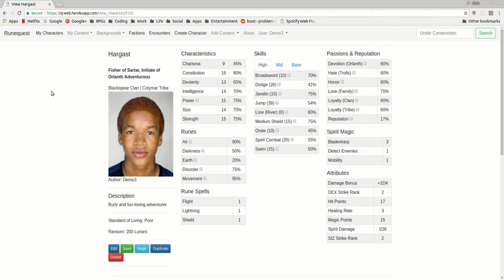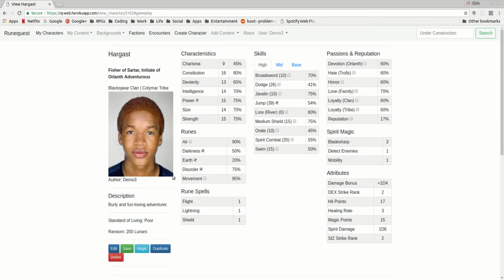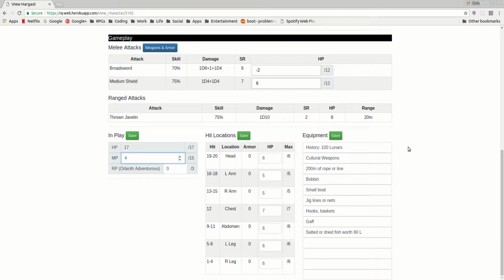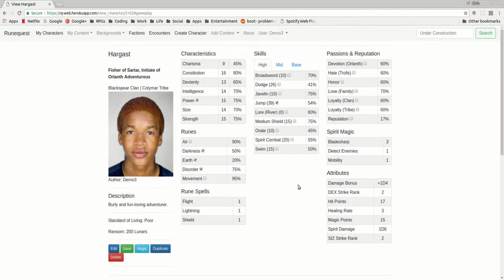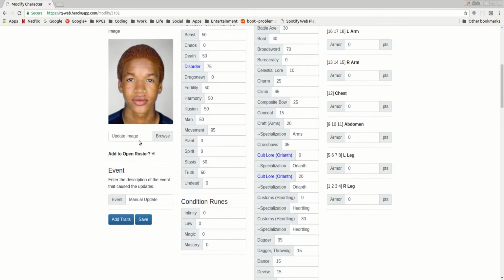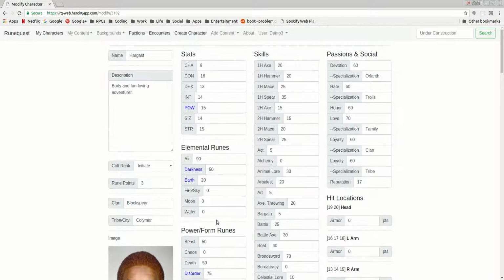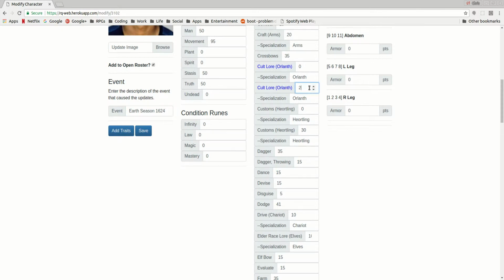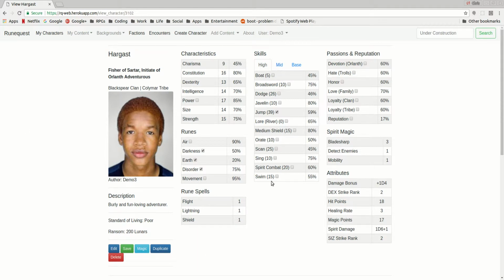Runequest in Glorantha Character App - Episode 4 - Editing Characters